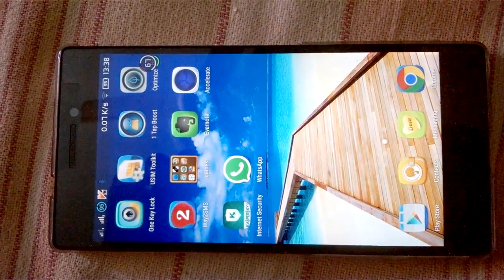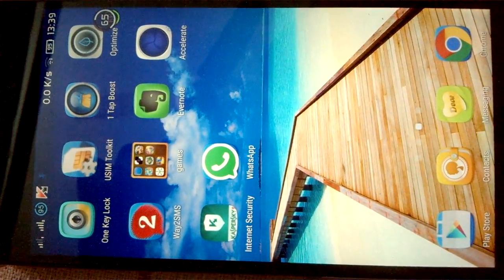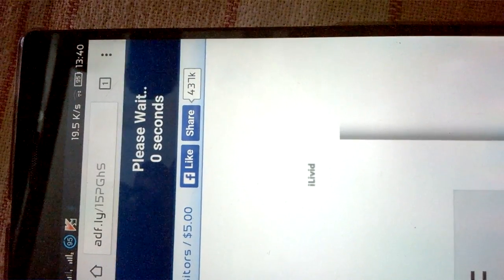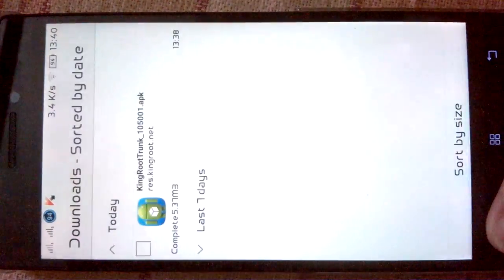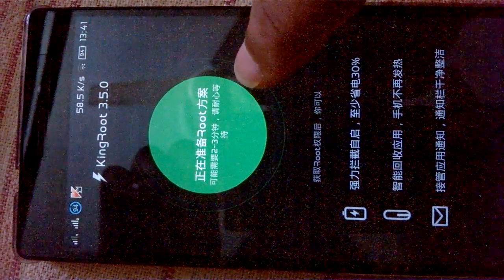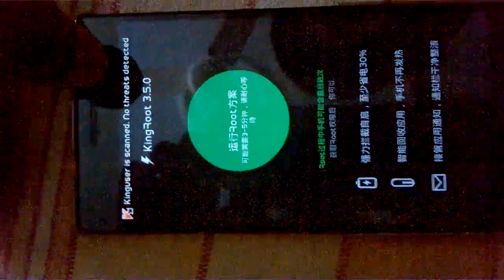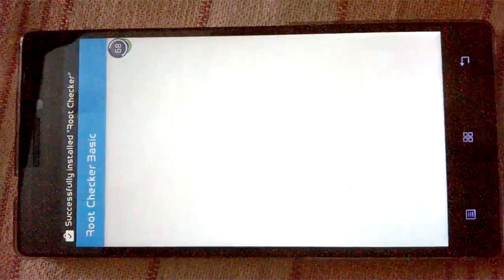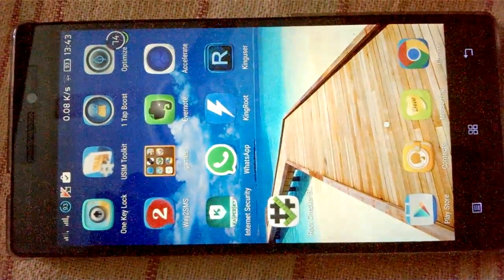Aa ROOT LENOVO VIBE X2 - AP Lollipop 5.0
1 - Install the application "kingroot_4.0 apk".
2- Press the GREEN button and wait a few minutes.
3- Press the BLUE button and That's all  your phone is rooted.